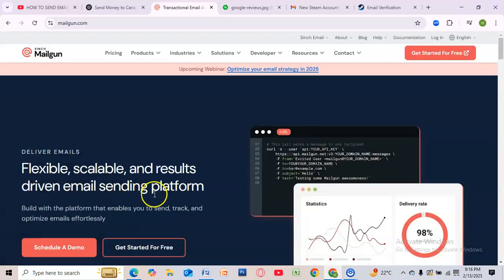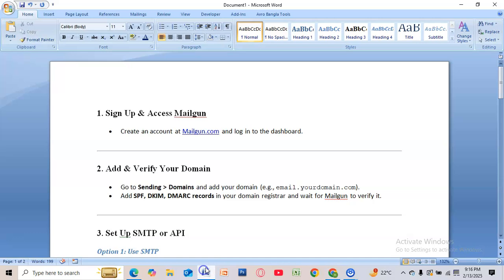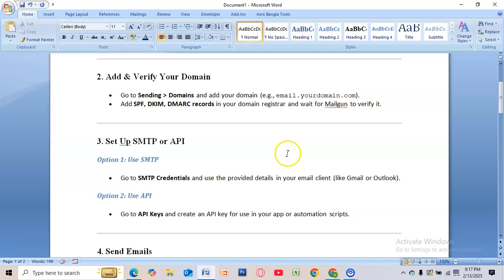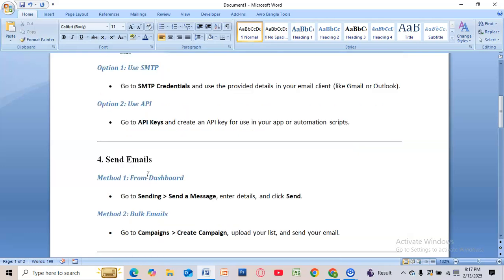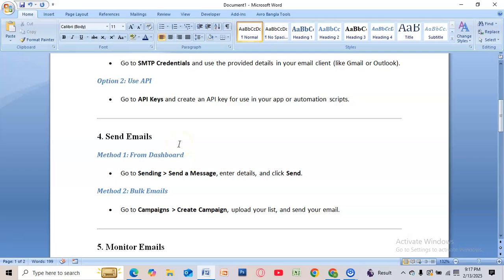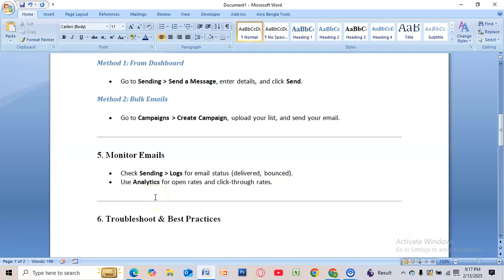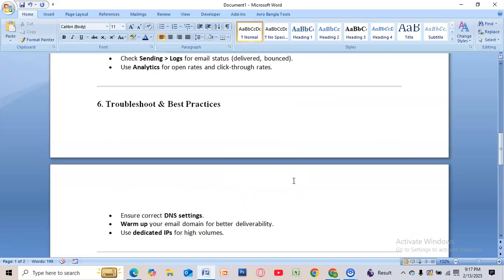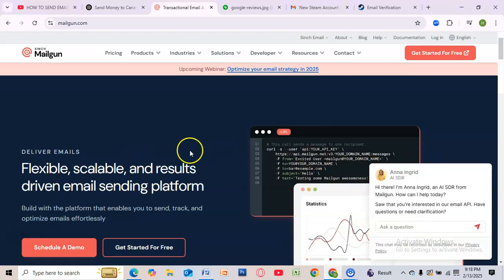HOW TO SEND EMAILS WITH MAILGUN 2025! FULL GUIDE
- "Learn how to send emails with Mailgun in this simple tutorial! Watch now to quickly set up your account and start sending emails efficiently using Mailgun's powerful API. Perfect for beginners!"